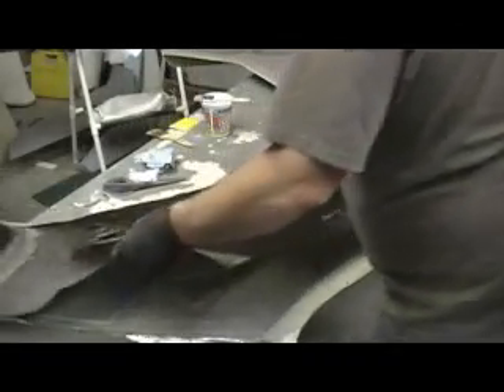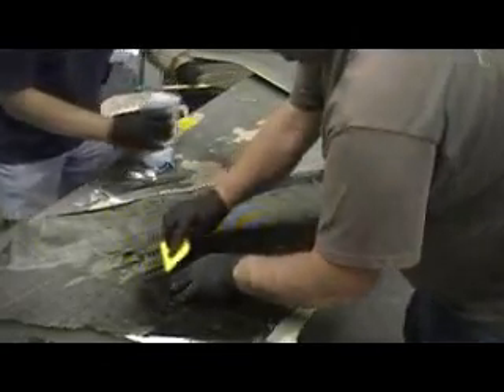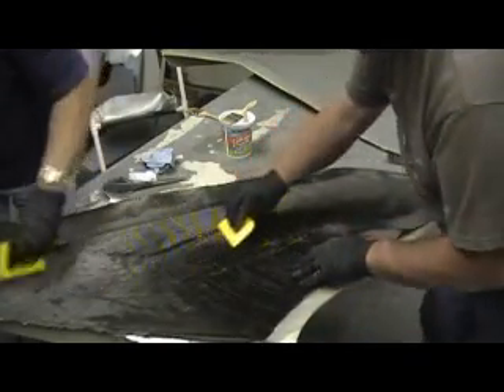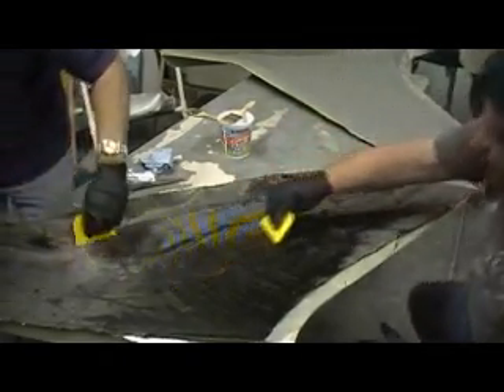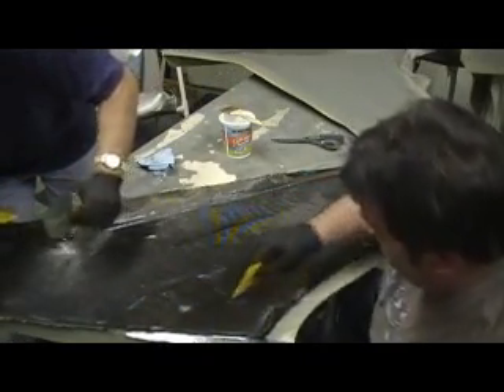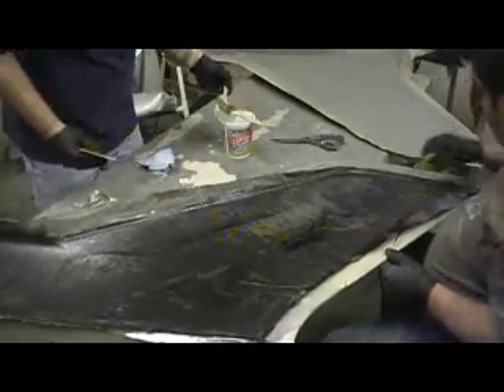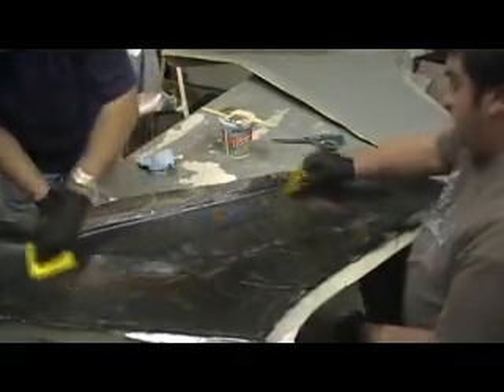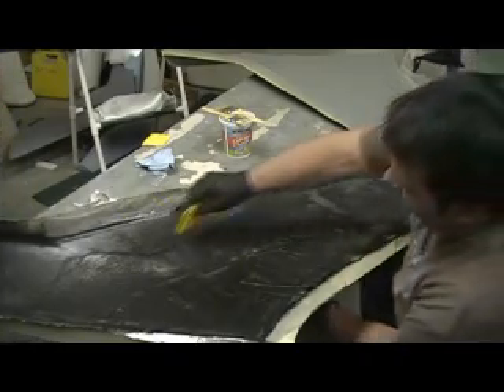how to build a rc jet F-105 thunderchief # 277